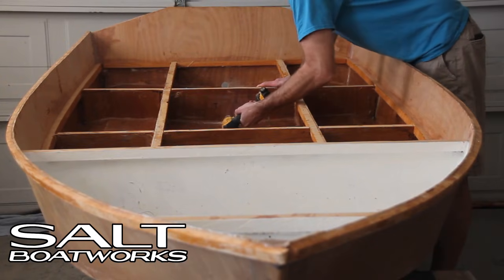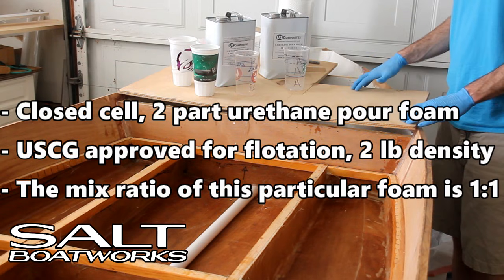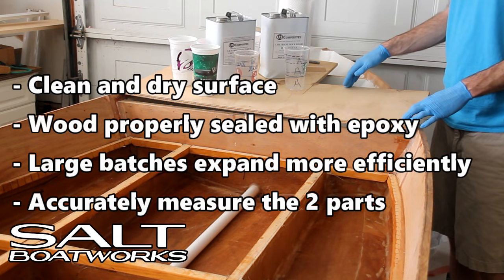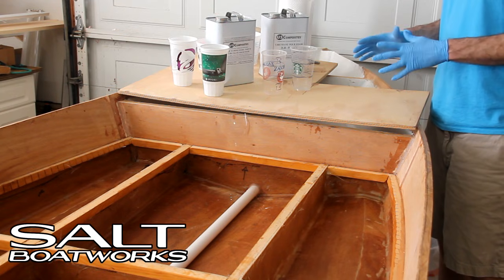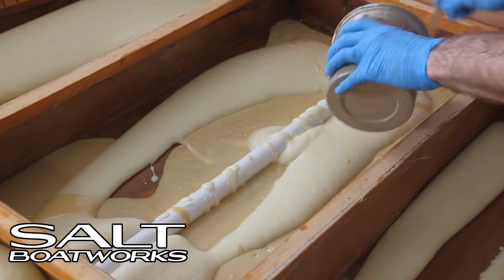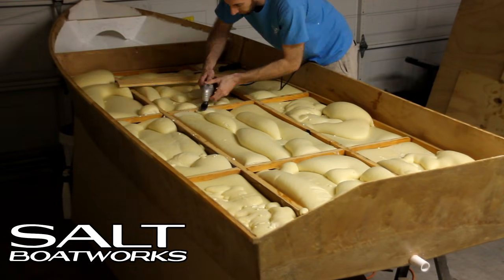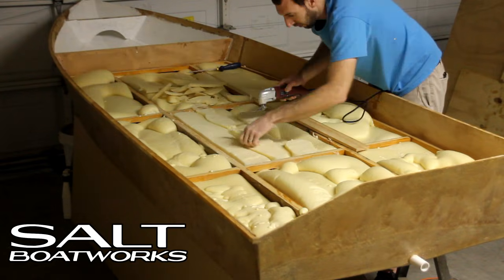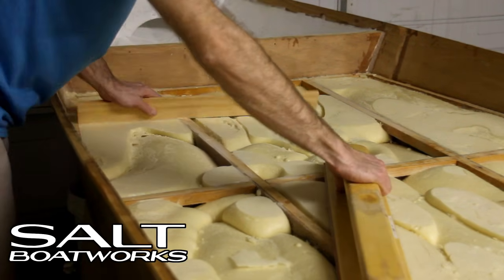How to pour expanding flotation foam in a boat hull - How to Build a Boat Part 10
The tenth video in the how-to build a boat series shows how to use two-part expanding urethane pour foam.  This is closed cell, 2 lb density, US Coast Guard approved for flotation.  Before adding the foam, we'll add a drain tube for the front compartment and seal both ends with thickened epoxy to eliminate possible water intrusion.  After the foam cures, we'll trim it flush.

You can build your own boat using our plans and instructional videos! These stitch and glue boat plans are for a light, compact and stable solo skiff to access shallow water. The solo skiff plans include full size templates of each part for you to trace and cut out yourself. They also include detailed assembly drawings. The boat combines the features of a paddle board (SUP), kayak, and jon boat to deliver a multi-purpose boat that can be handled by one person. This small skiff can be built in roughly 50 hours and costs less than $1000 in material! These plywood boat plans are perfect for a first time builder with basic carpentry tools. It can be paddled or powered with a trolling motor or 6hp max. The 6hp cruises at 15 mph. The FRS-12 boat plans come with full size patterns, which eliminate measuring, lofting and all guesswork, and are available for purchase on our

The FRS-12 boat plans come with full size patterns, which eliminate measuring, lofting and all guesswork, and are available for purchase on our website.